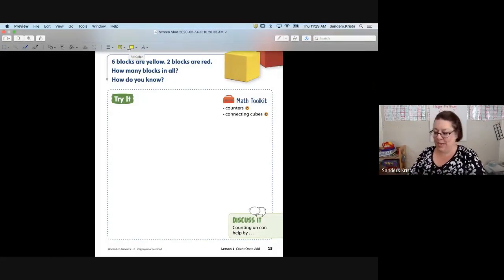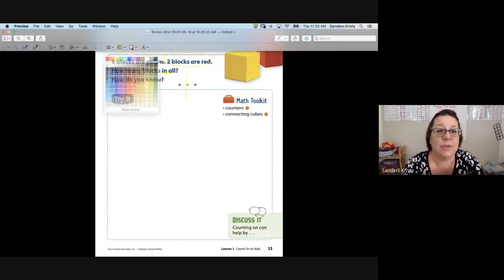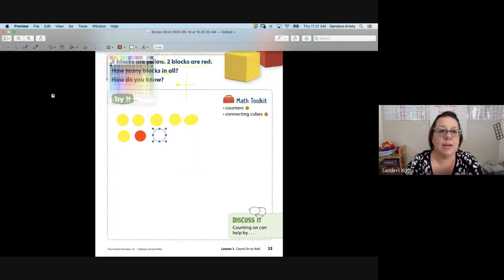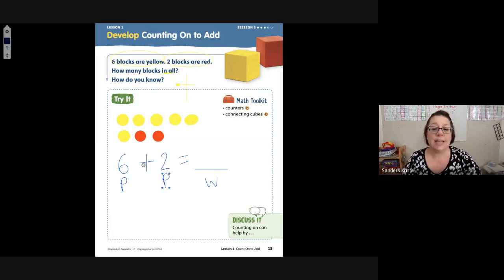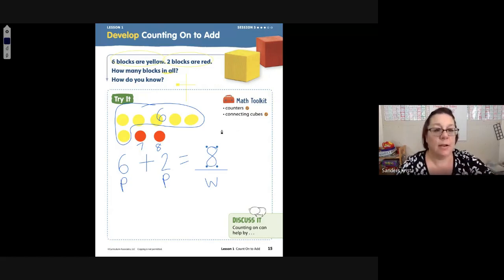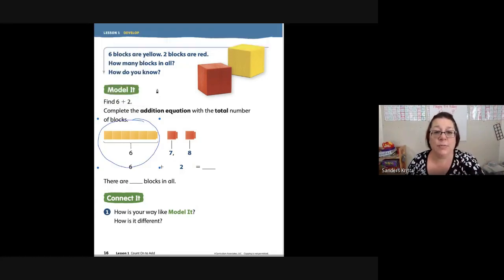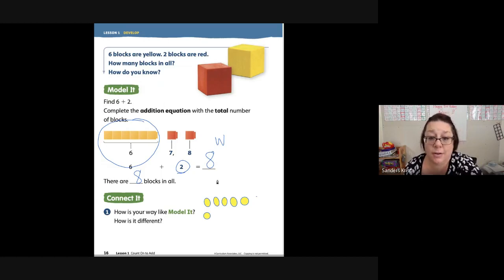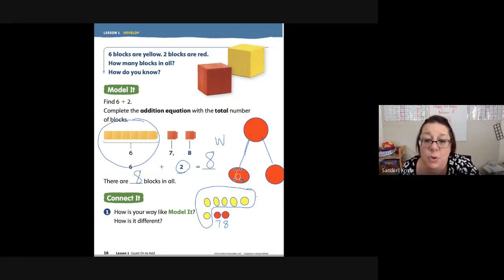L1 S3 pg 16 Count on to add